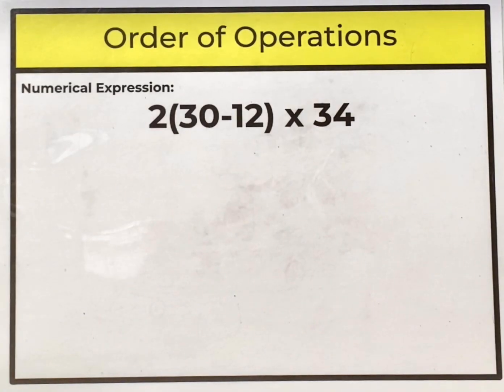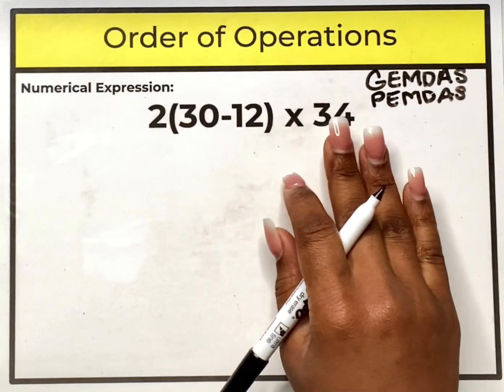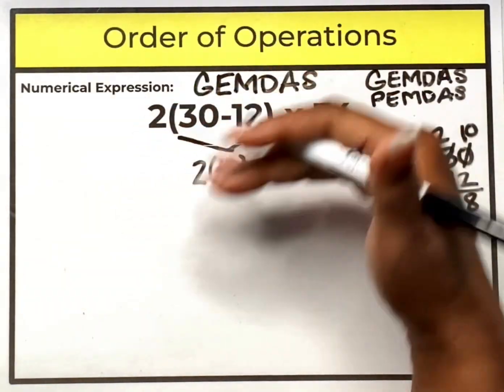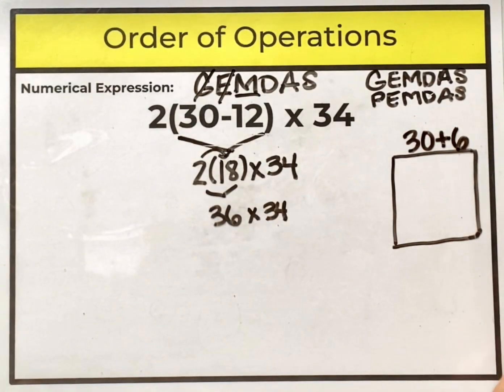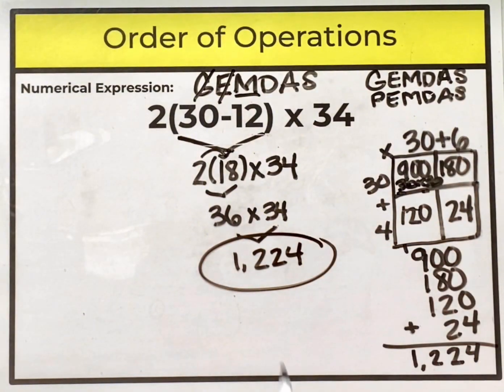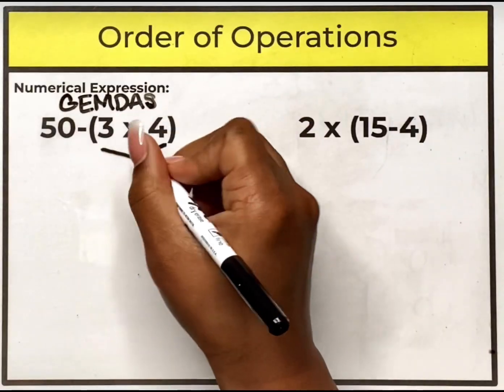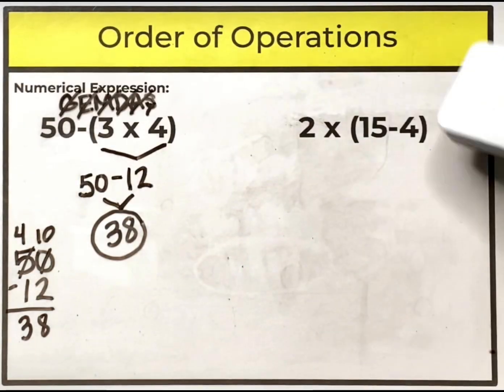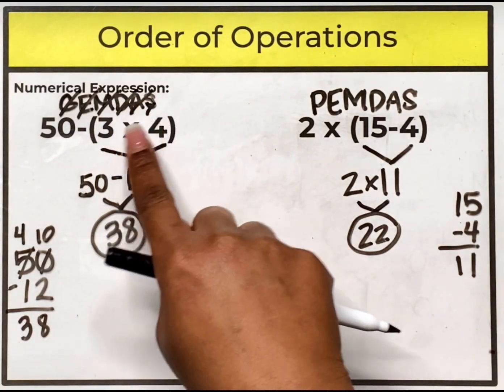GEMDAS-Order of Operations- Numerical Expressions- extended practice -The Math Krew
This is an extended practice with Order of Operations. (GEMDAS) (PEMDAS)

A mini lesson is also on the channel.